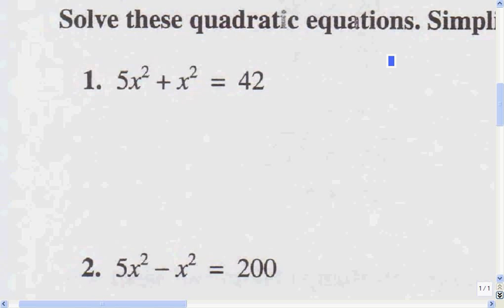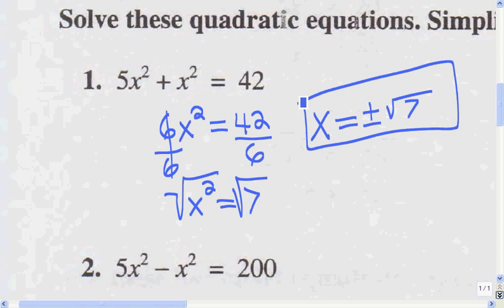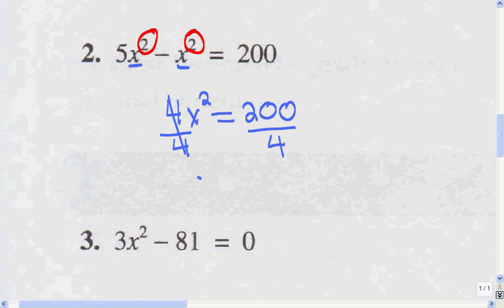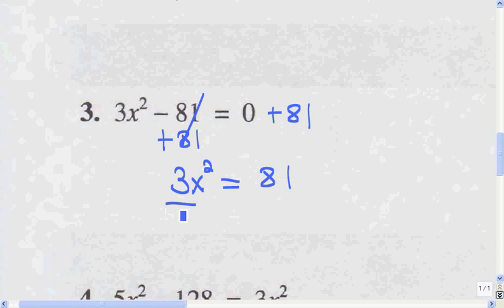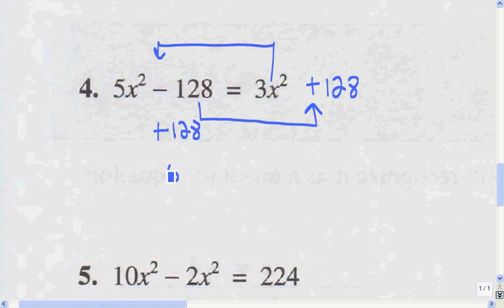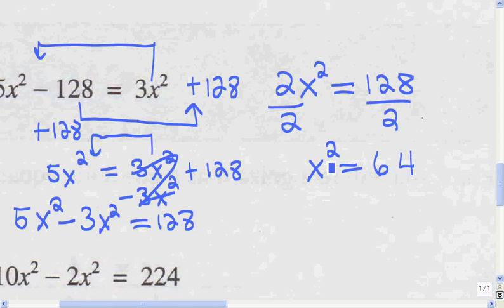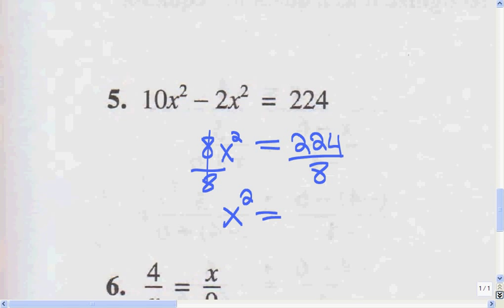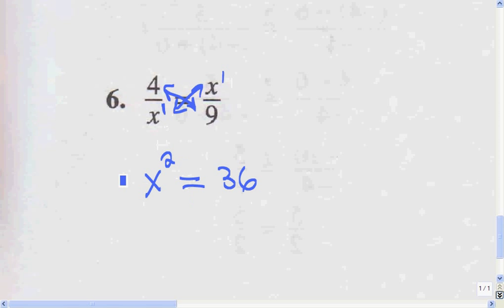Algebra 1 1105 pg 8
How to solve incomplete quadratic equations